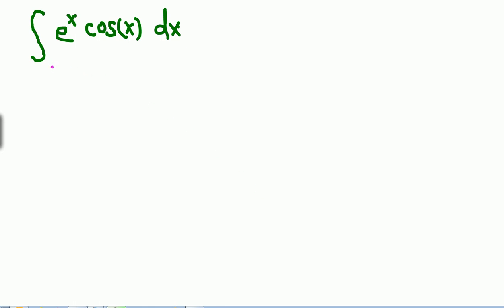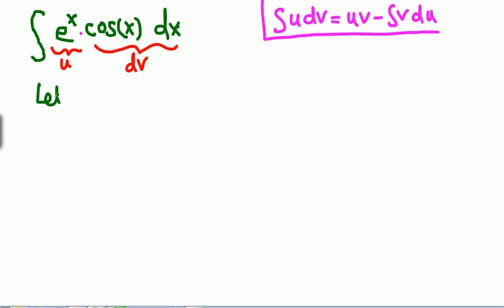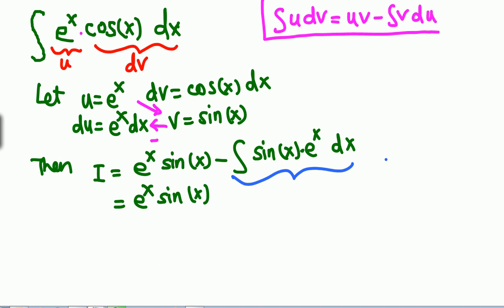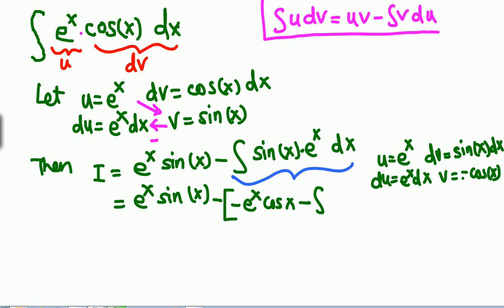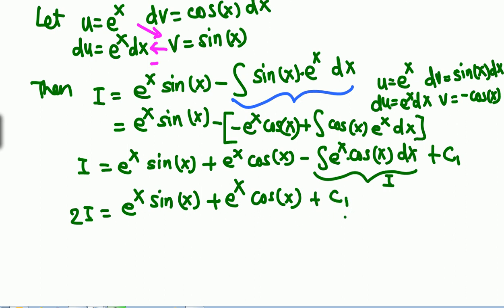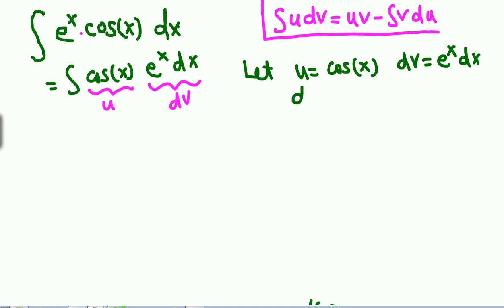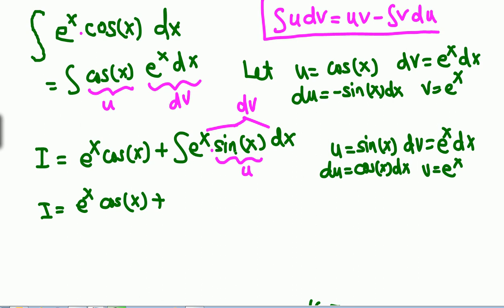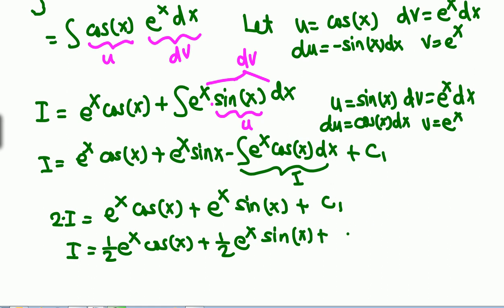Integration by Parts: e^x cos x (video 10/18)